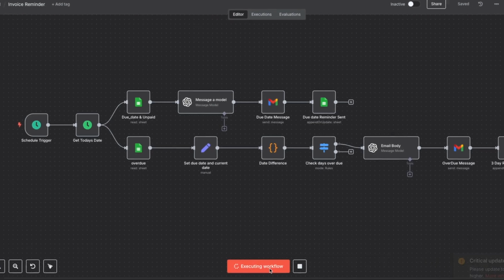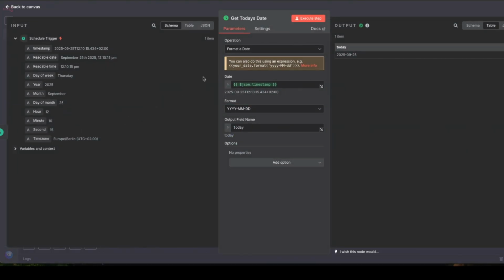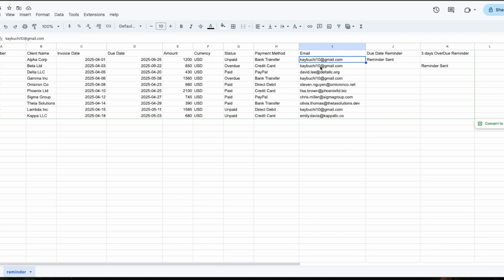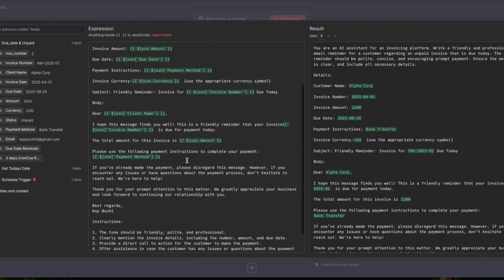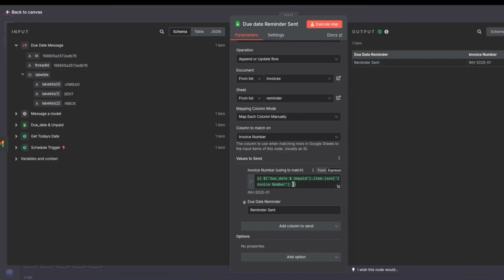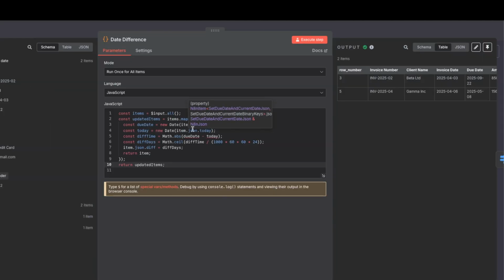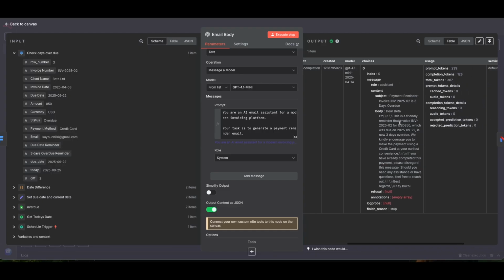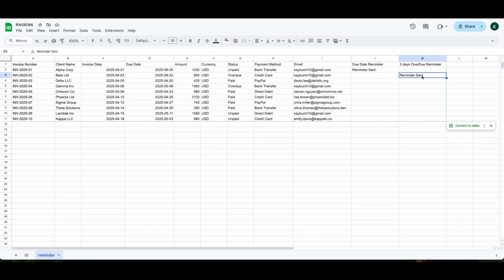Build a Simple but Powerful AI Invoice Reminder With No Code Using n8n and Openai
In this step-by-step tutorial, I’ll show you how to build an AI-powered invoice reminder system in just 6 minutes — no coding required. Using n8n and OpenAI, you’ll automate professional email reminders directly from your Google Sheets. This workflow will:
✅ Detect unpaid invoices that are due today or overdue
✅ Generate polite, professional reminders with AI
✅ Send emails automatically to your clients
✅ Update your Google Sheet with “reminder sent” status

Whether you’re a freelancer, small business owner, or just tired of awkward follow-ups, this no-code automation will save you time and help you get paid on time.

👍 Found this helpful? Like this video and share it with fellow entrepreneurs who are tired of chasing payments!
💬 Questions? Drop them in the comments - I reply to every single one!